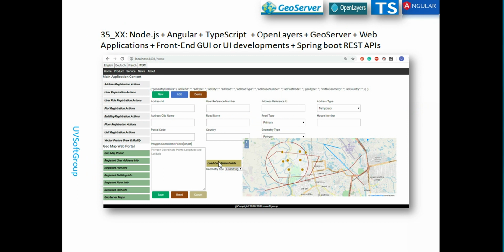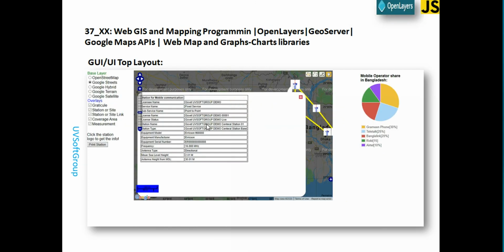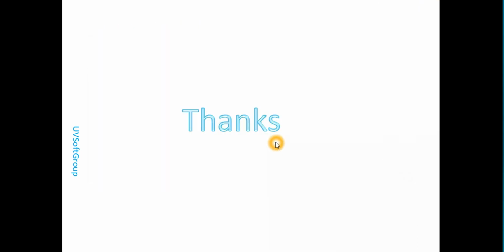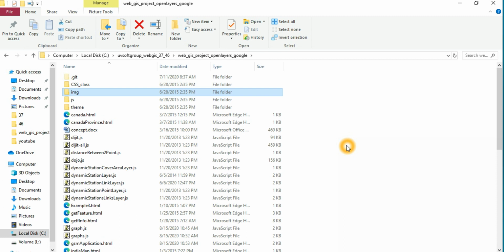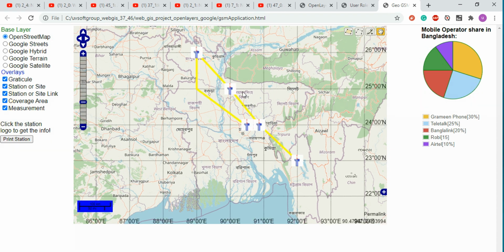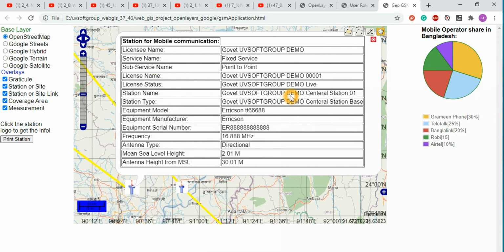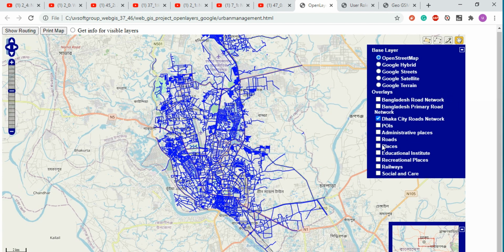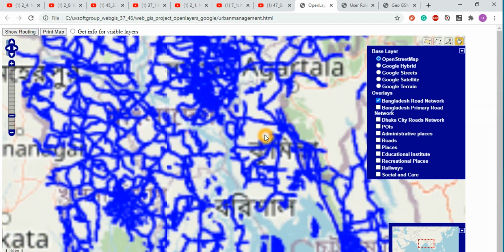37_14: Web GIS and Mapping Programming | OpenLayers | Google Maps APIs | Web Map libraries APIs